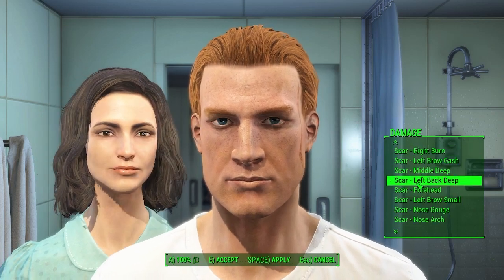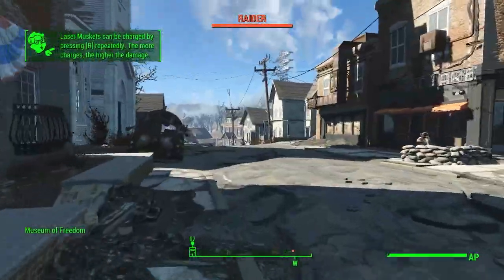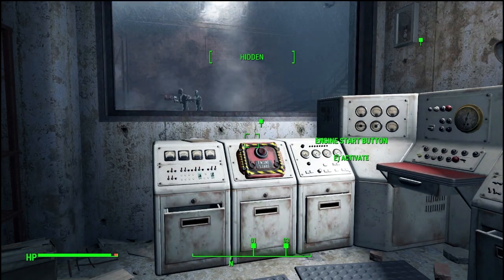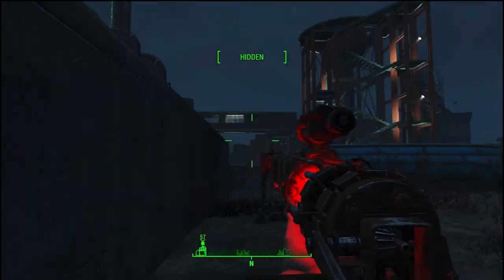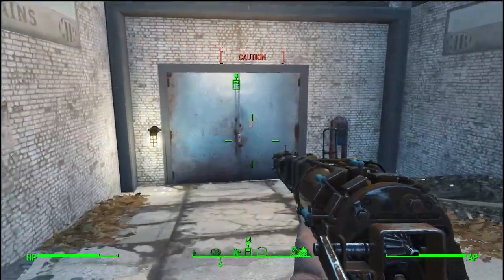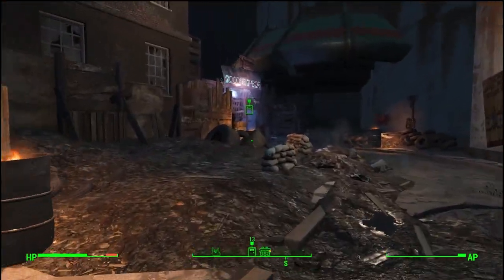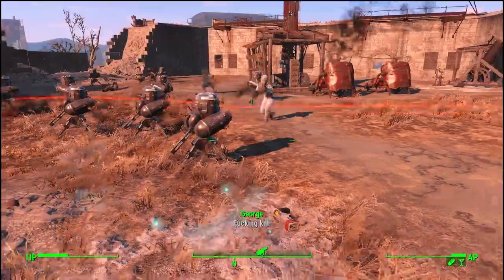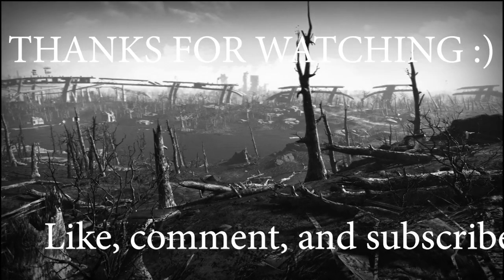Can You Beat Fallout 4 With Only The Laser Musket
For this challenge, I go back to the Commonwealth for the first time in a few years and see if I can beat the game by only using my favorite weapon in the game.